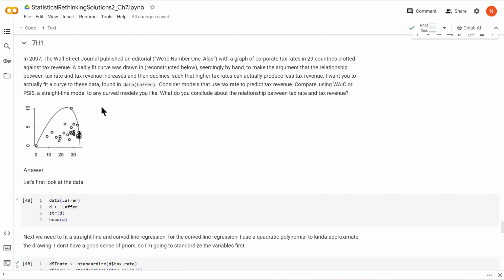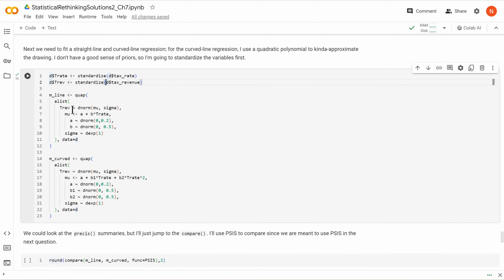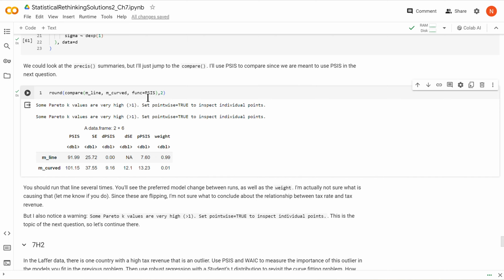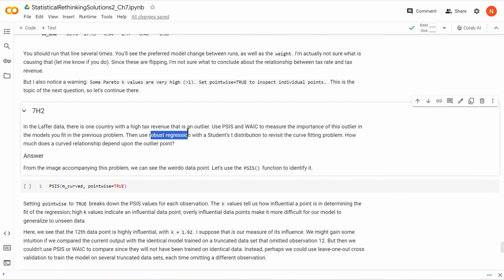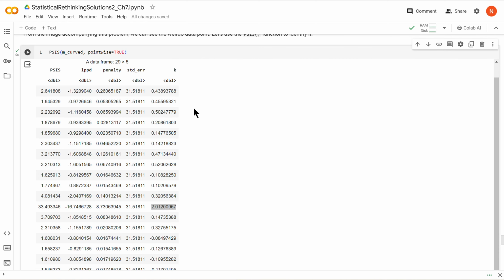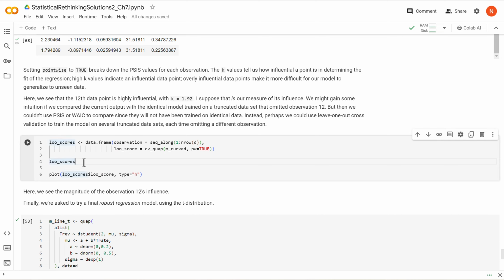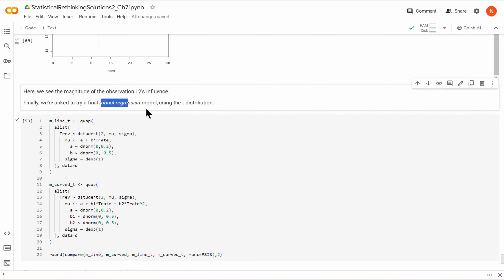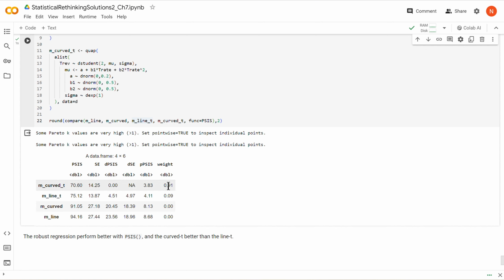Statistical Rethinking (2nd Ed), Solutions to Problems 7H1-7H2 | Using PSIS and Robust Regression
This video is about questions 7H1-7H2:
7H1
In 2007, The Wall Street Journal published an editorial (“We’re Number One, Alas”) with a graph of corporate tax rates in 29 countries plotted against tax revenue. A badly fit curve was drawn in (reconstructed in video), seemingly by hand, to make the argument that the relationship between tax rate and tax revenue increases and then declines, such that higher tax rates can actually produce less tax revenue. I want you to actually fit a curve to these data, found in data(Laffer). Consider models that use tax rate to predict tax revenue. Compare, using WAIC or PSIS, a straight-line model to any curved models you like. What do you conclude about the relationship between tax rate and tax revenue?

7H2
In the Laffer data, there is one country with a high tax revenue that is an outlier. Use PSIS and WAIC to measure the importance of this outlier in the models you fit in the previous problem. Then use robust regression with a Student’s t distribution to revisit the curve fitting problem. How much does a curved relationship depend upon the outlier point?